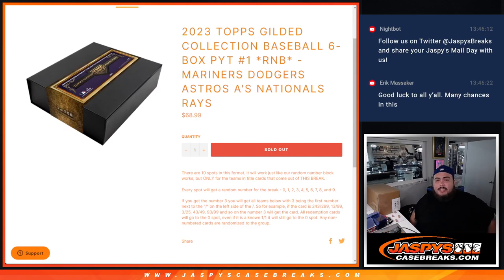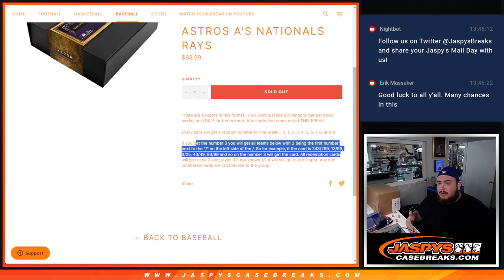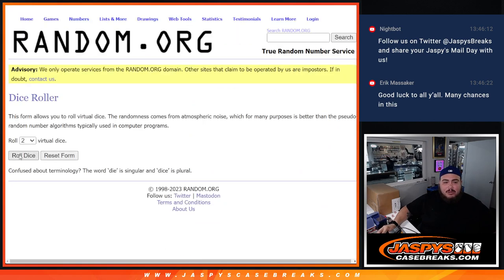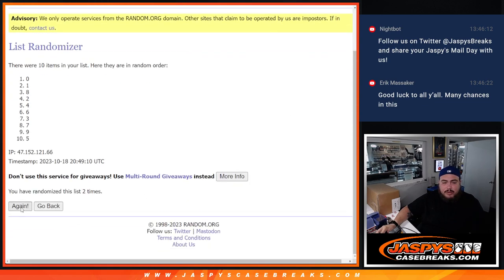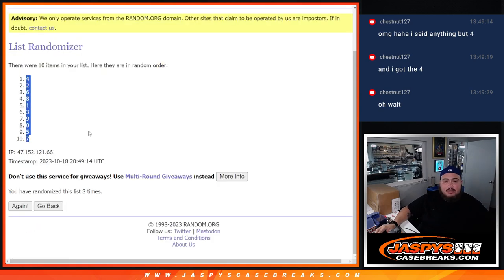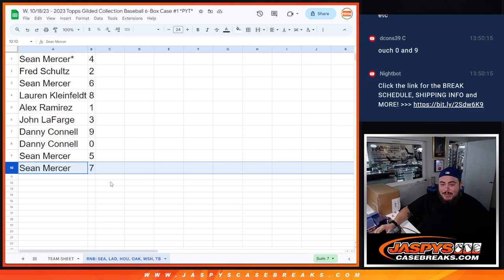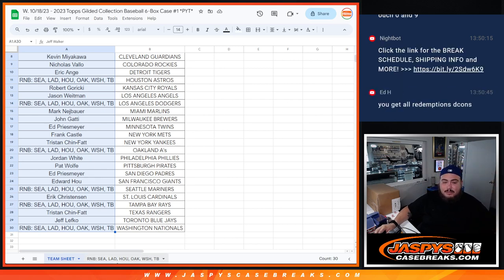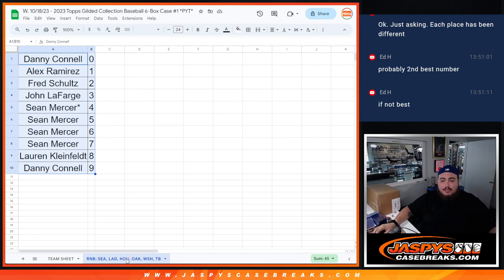W. 10/18/23 - 2023 TOPPS GILDED BASEBALL 6-BOX PYT #1 *RNB* - SEA, LAD, HOU, OAK, WSH, TB